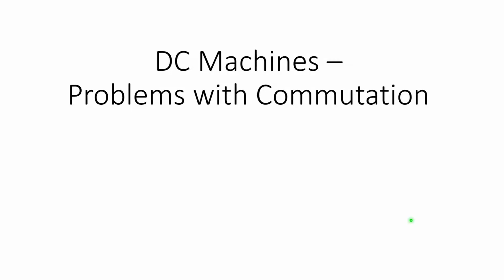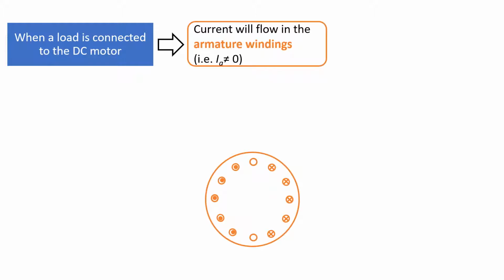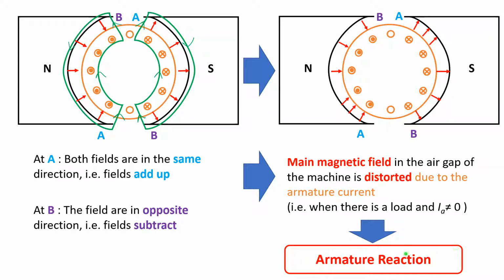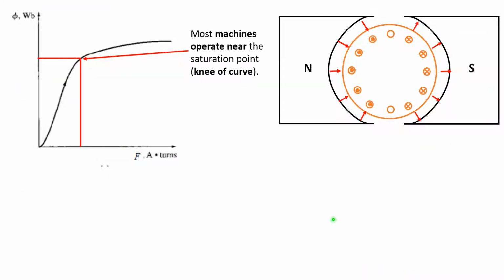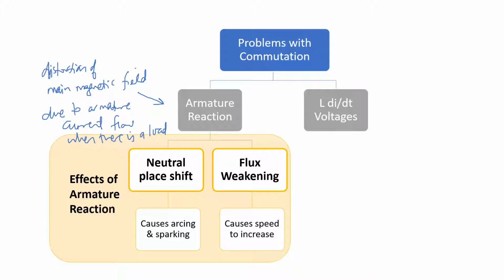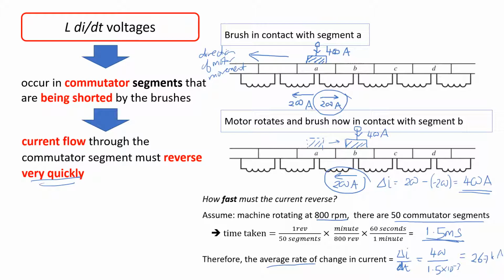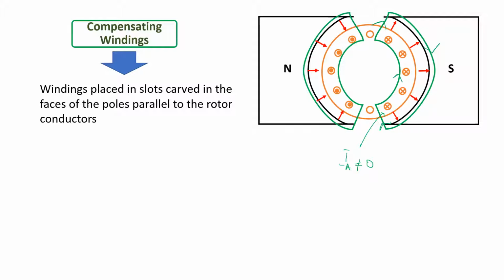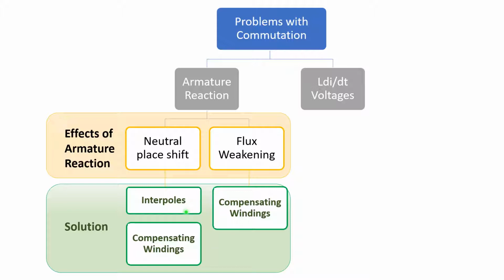DC Machine – Commutation Problems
This video will explain problems in commutation of DC machines in particular armature reaction and Ldi/dt voltages. The solutions for armature reaction will also be explained briefly.